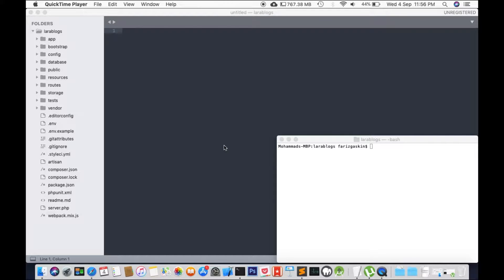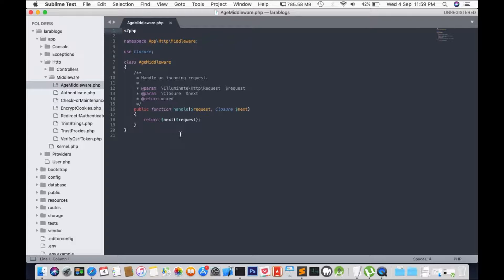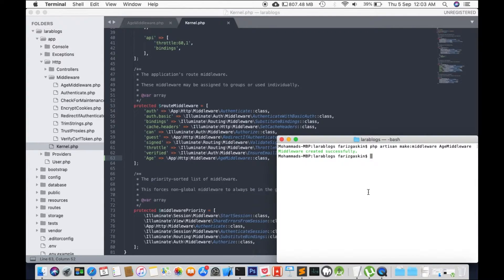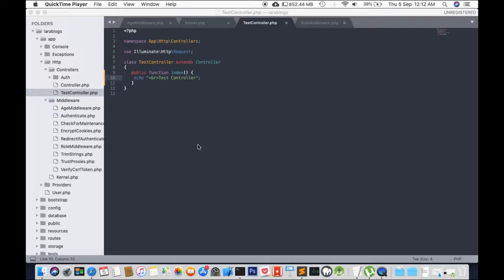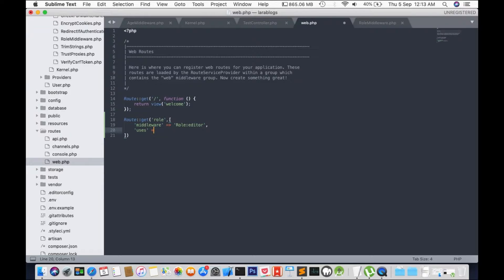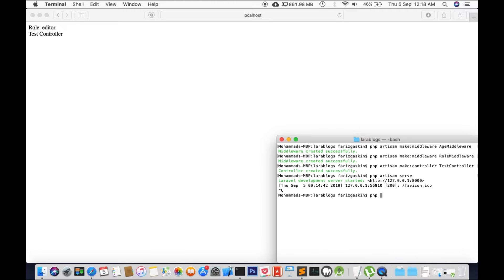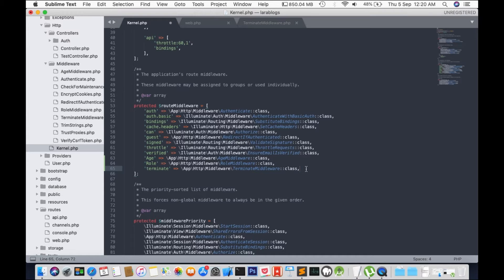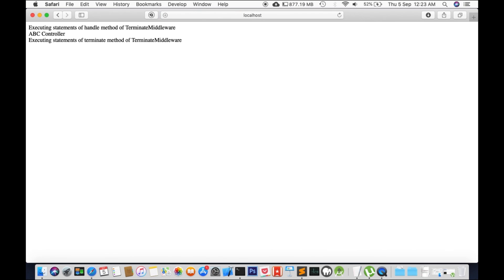Laravel Php Middleware Tutorial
In this video tutorial, you will learn how to add and use Middleware in your Laravel project

- Audio -
Huawei P90

- Tripod -
DIGI Eye

- Lighting -
Tripod Ring Light

- App Tests -
Samsung J7

- Tutorial -
Android Studio

- Screen Capture
Quicktime

** Credits **

- Video Editor -
Divashini Kanthan